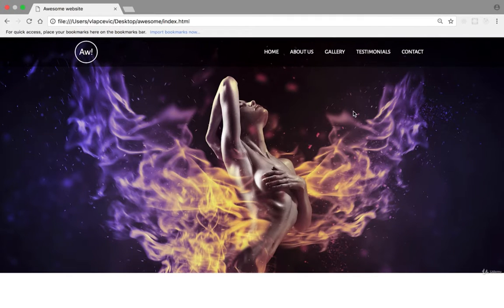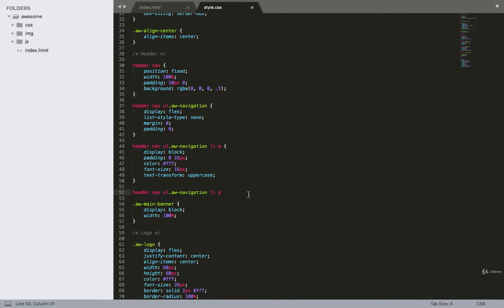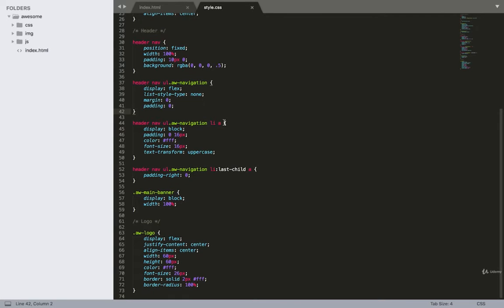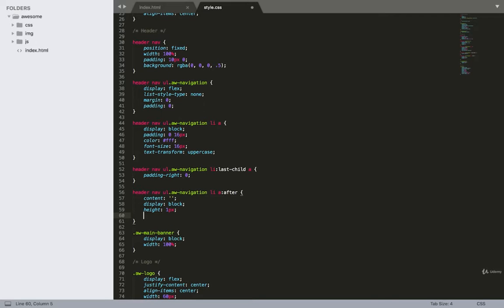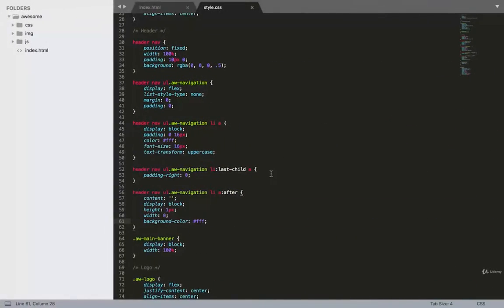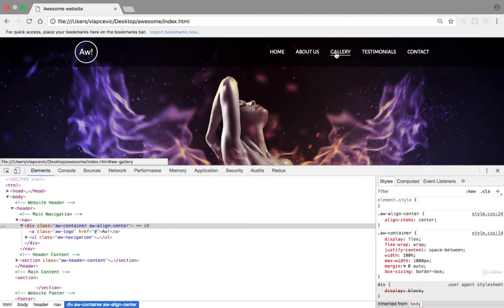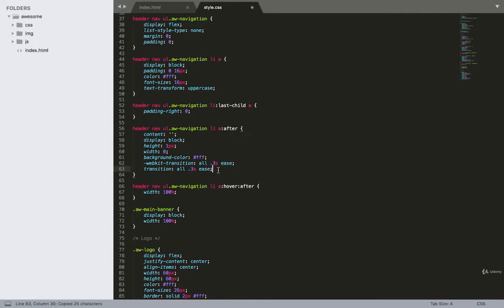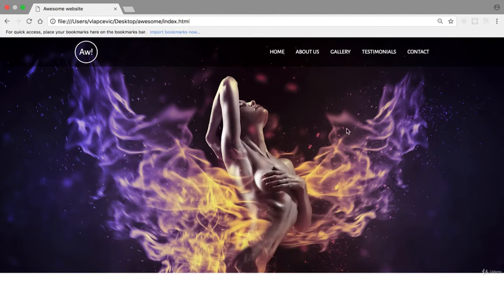10 Improving main menu